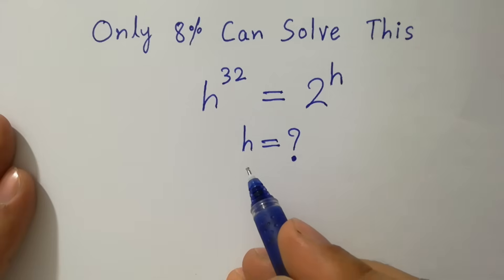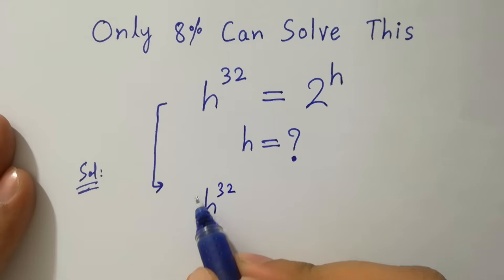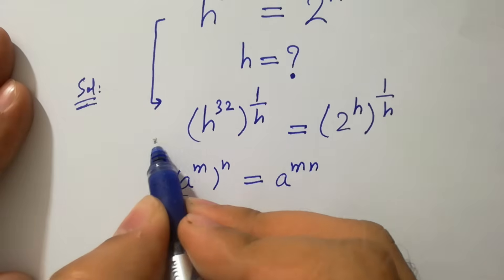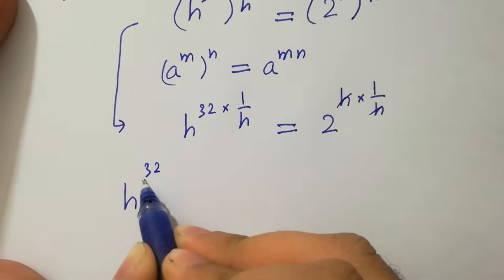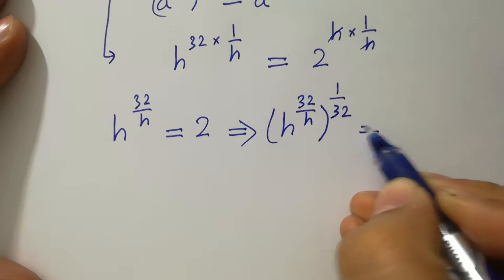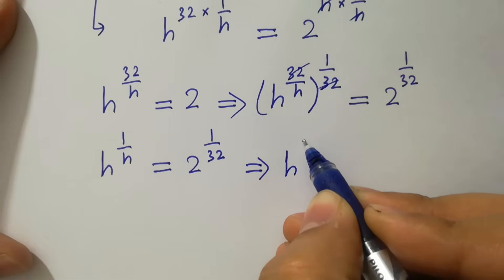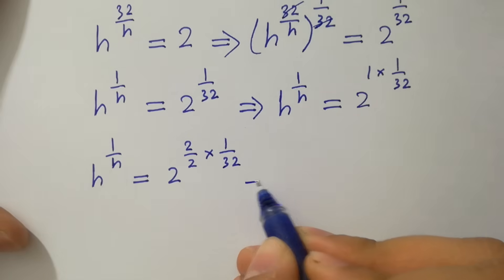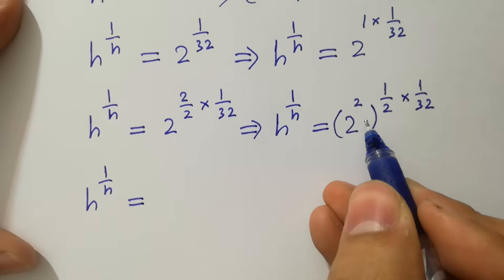Solving a 'Harvard' University entrance exam question